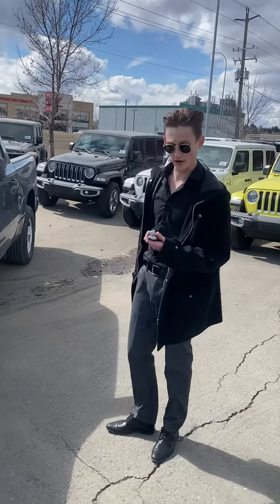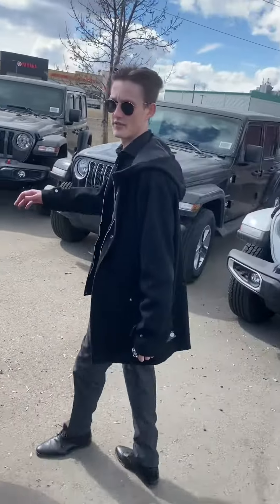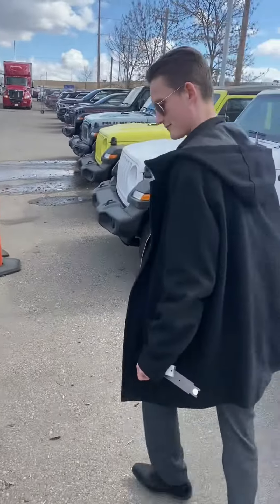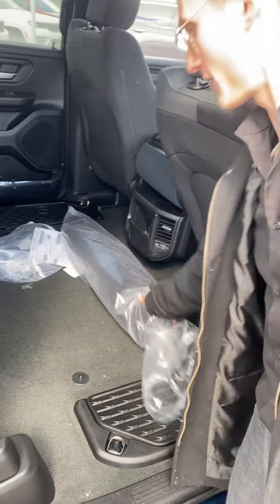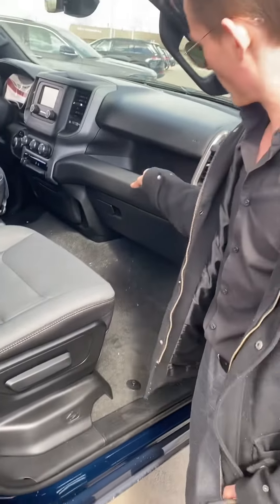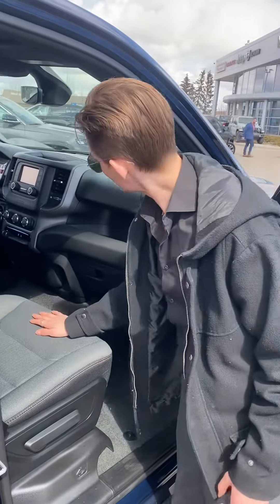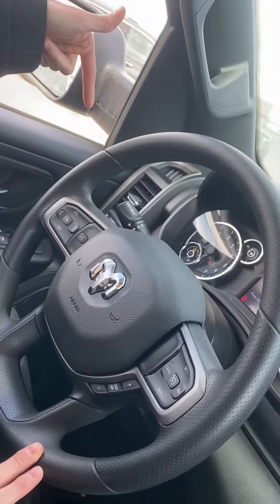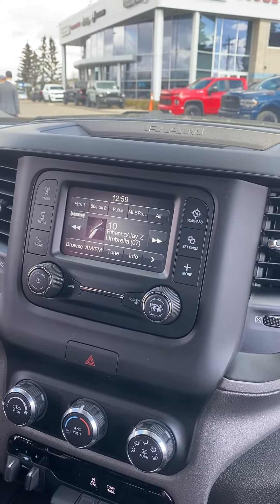2022 Ram 1500 Tradesmen